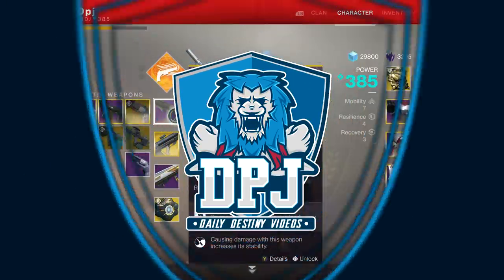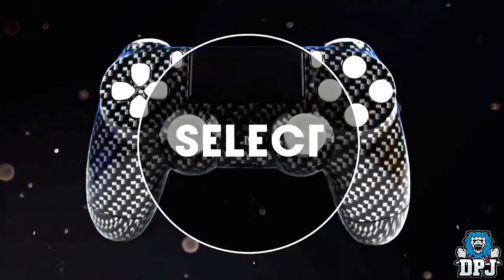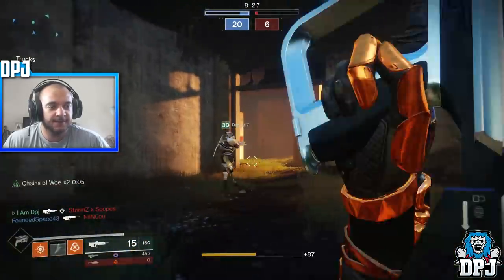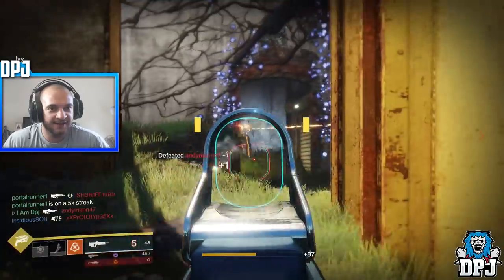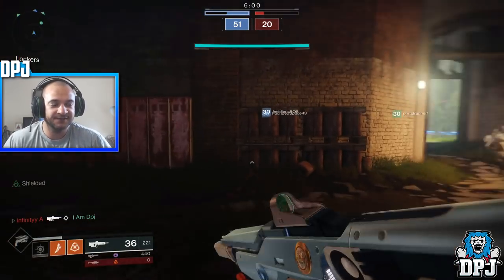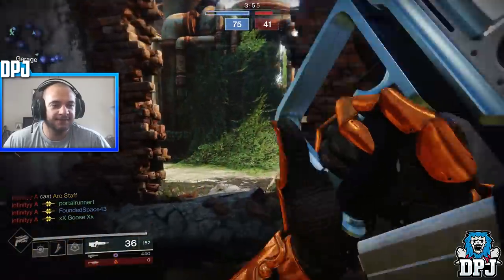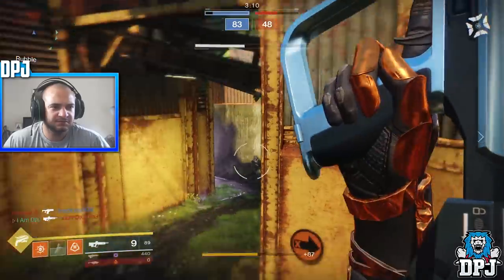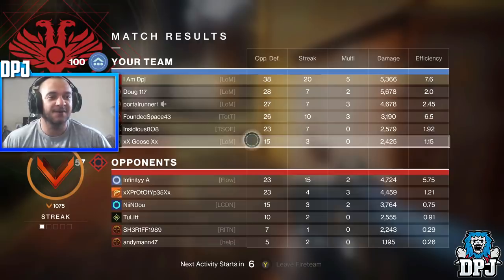Destiny 2 - My Best PvP GAME EVER - We Ran Out Of Medals!!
TMy Best PvP Gameplay Ever!!